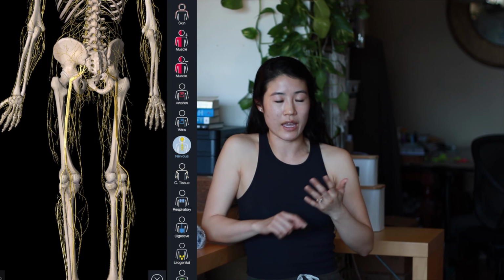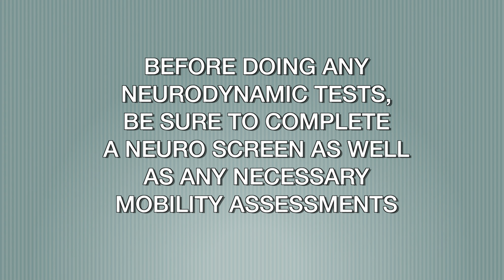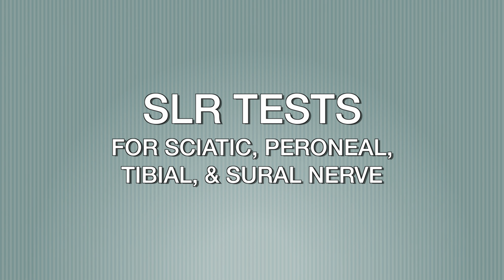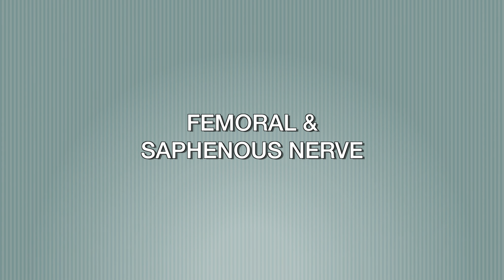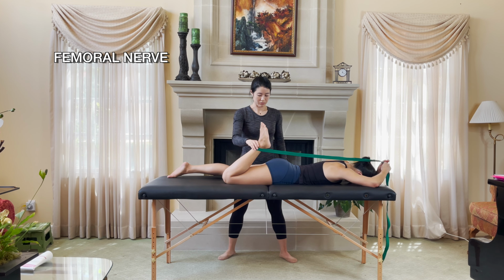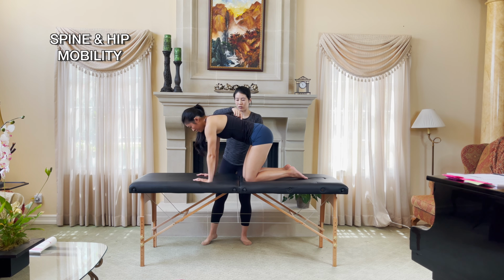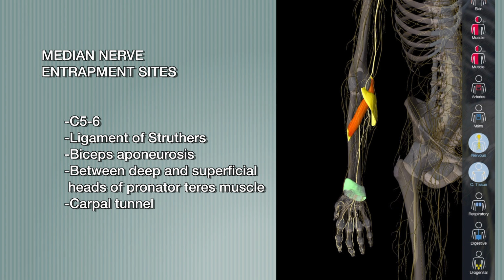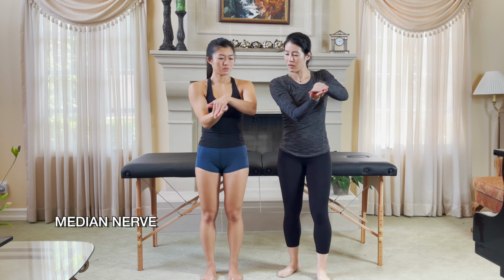NERVE PAIN & How To Treat It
Hey everyone!  I volunteered to do a presentation on peripheral nerves for work and didn’t want to do a PowerPoint so then long story short it became a YouTube video! 🤓

The material is very dense, but I'm hoping it's a good reference for when you need it!

For now, it’s saved as “unlisted”, so you can’t search it on YouTube and can only be shared by link only. (For the general public, I think I’ll break it up into smaller pieces. But for education for medical professionals, I’ll keep it all as one piece. 😊

Erica Barton, PT, DPT, OCS, CSCS, MBA
Doctor of Physical Therapy
Orthopaedic Clinical Specialist
Clinical Specialist Spine Rehab Fellow
Certified Strength & Conditioning Specialist